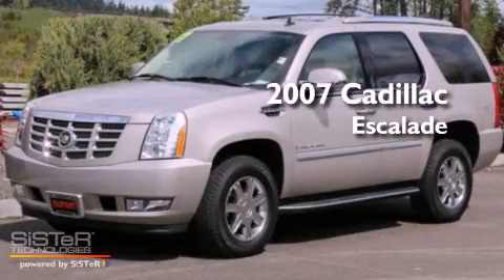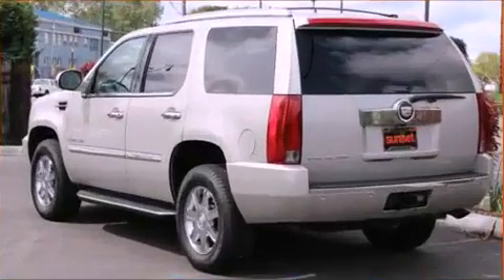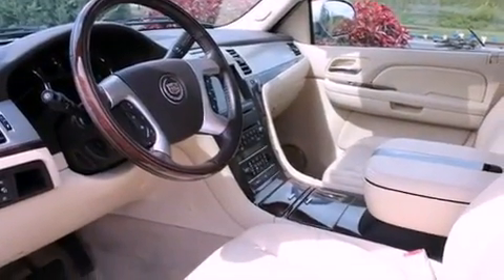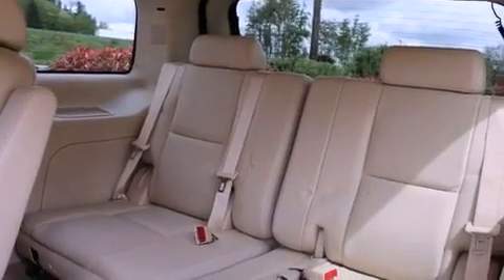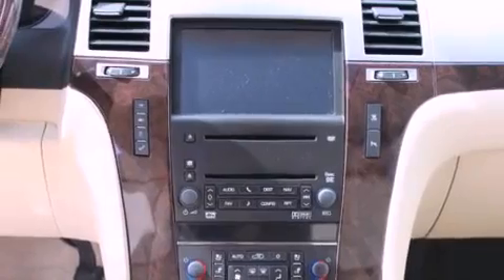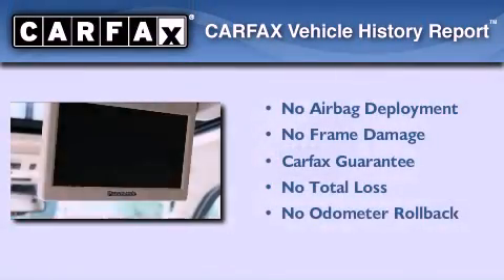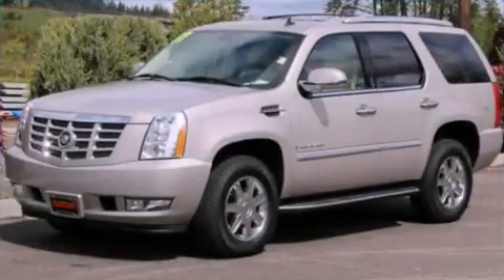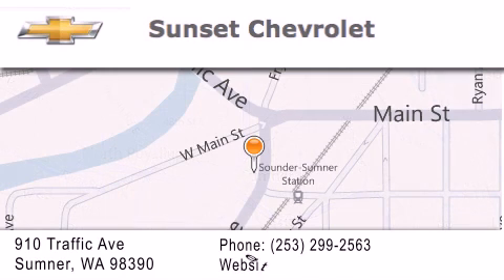2007 Cadillac Escalade Puyallup WA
Year : 2007
 Make : Cadillac
 Model : Escalade
 Engine : VORTEC 6.2L VARIABLE VALV
 Trans . : 6 Spd Automatic
 Exterior : Quicksilver
 Miles : 42,427

 Stock : PD31659

 Pre-Owned 2007 Cadillac Escalade Sumner WA